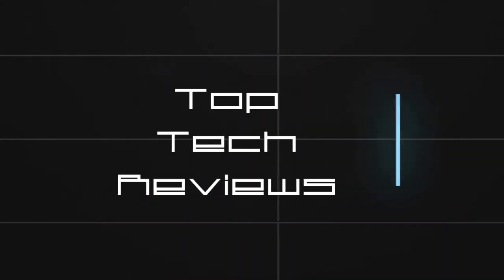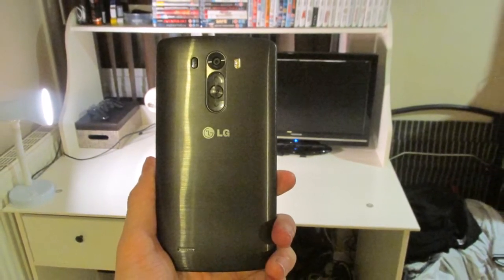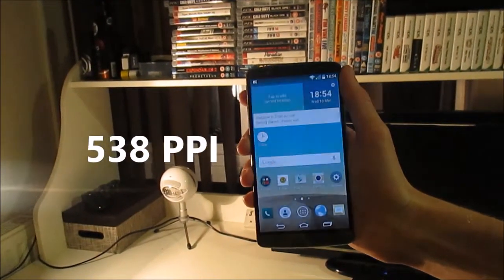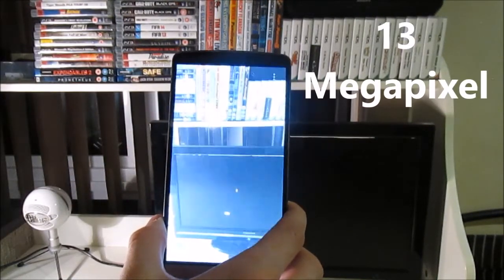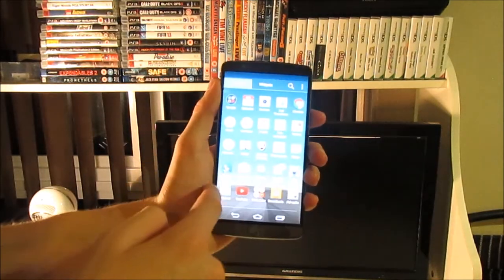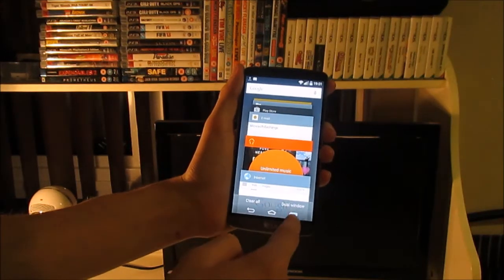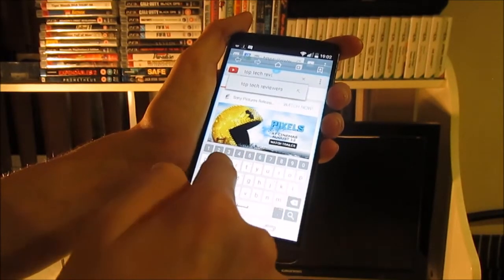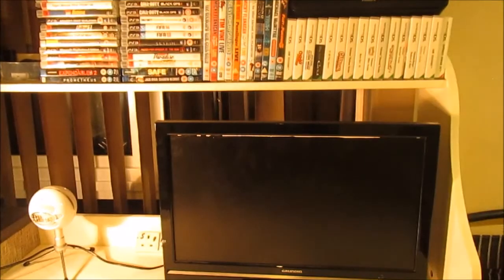LG G3 Review!